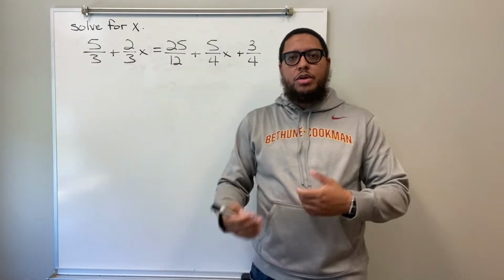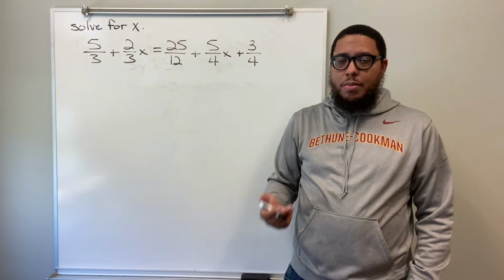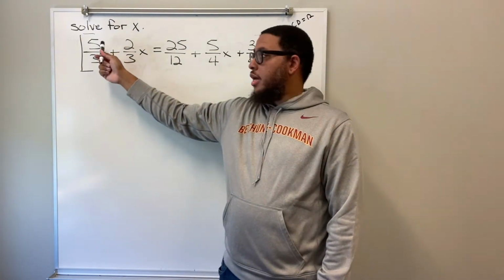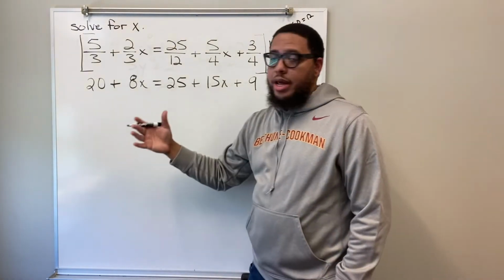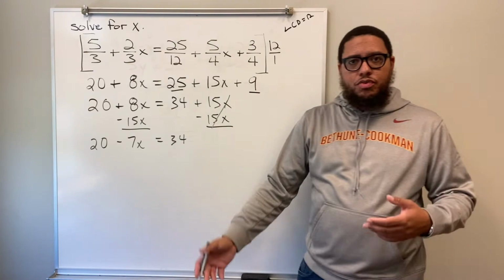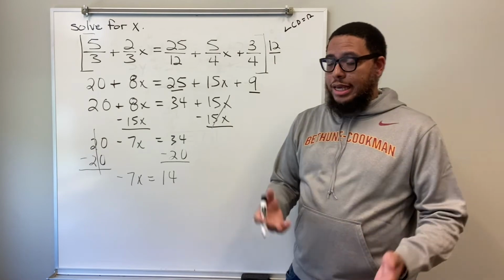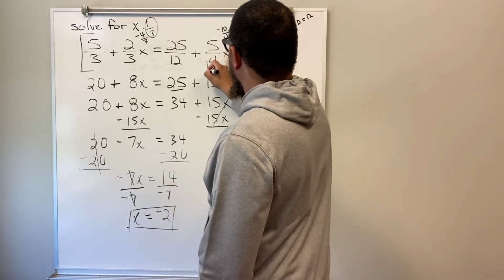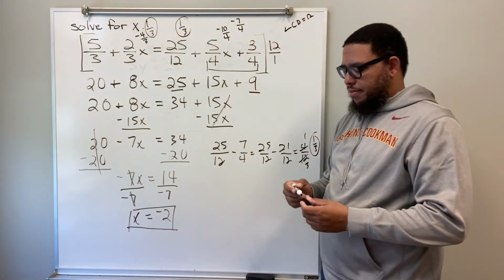Solving Equations with Fractional Coefficients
Professor Parker shows how to solve an equation with fractional coefficients by clearing out the fractions.